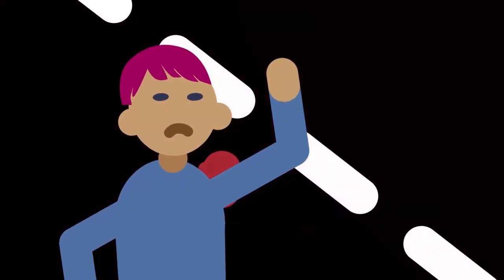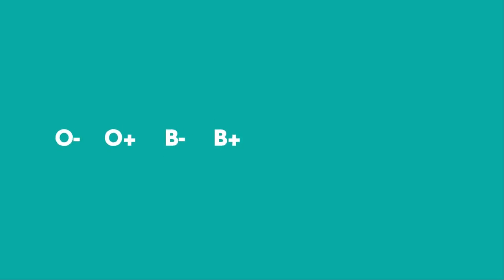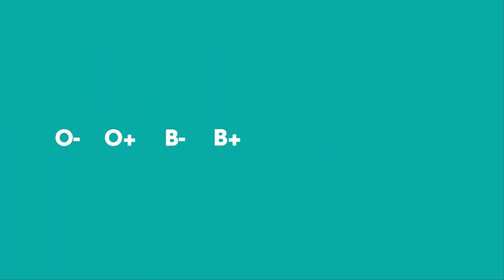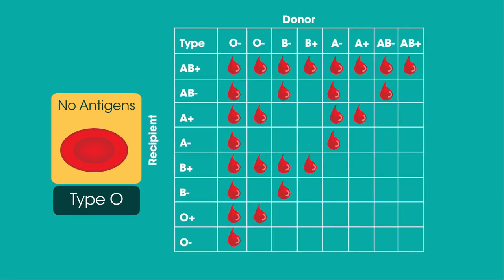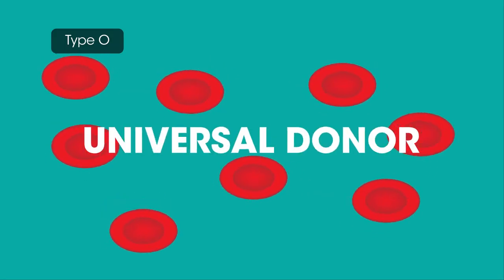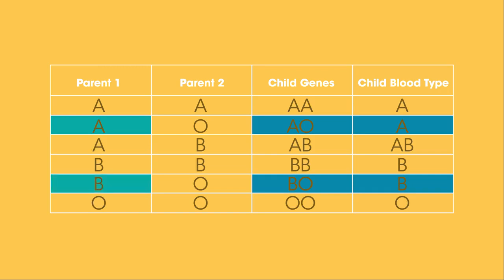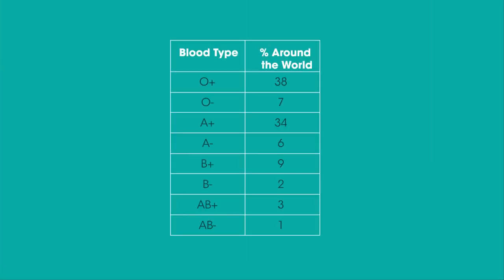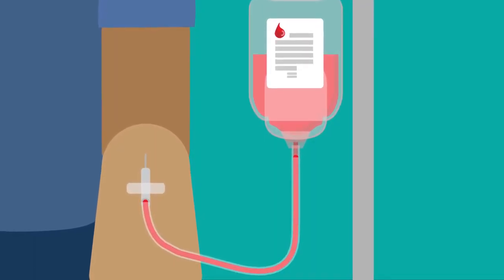Blood groups Physiology Biology FuseSchool